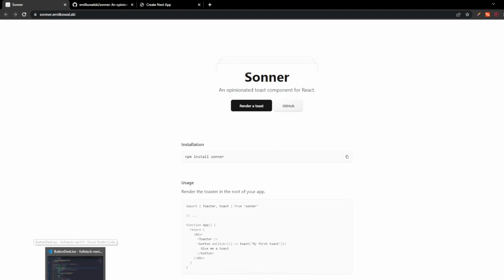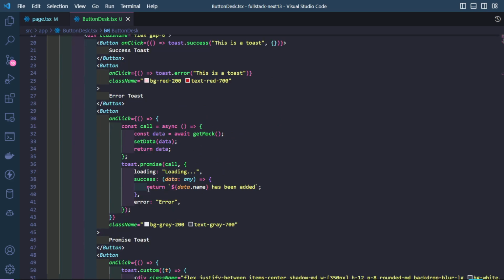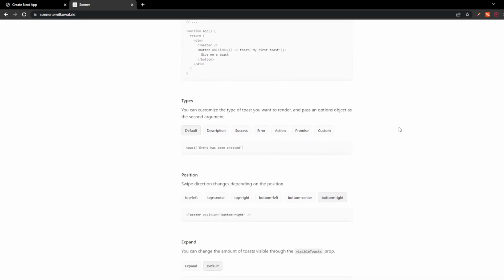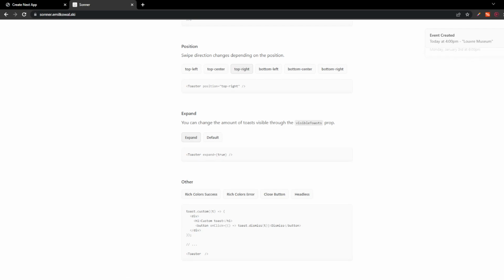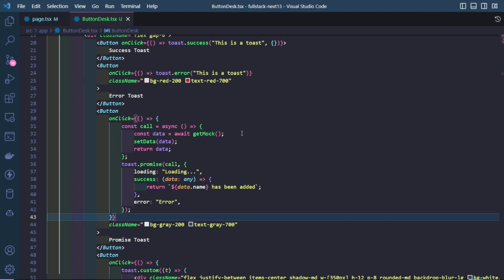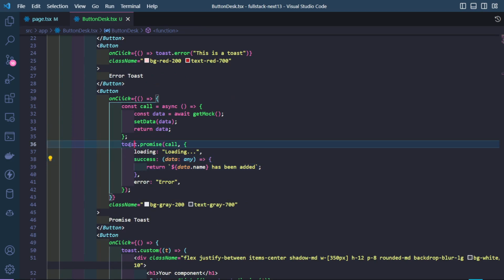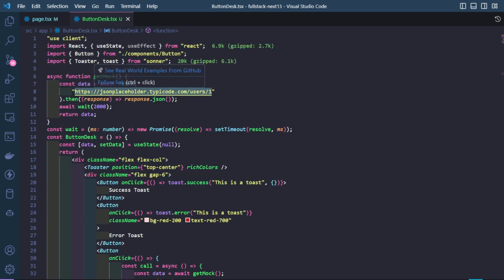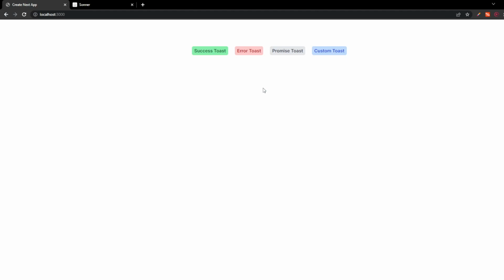No React Toast Library Comes Close To This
My Links:
Github: kshitijmohan15